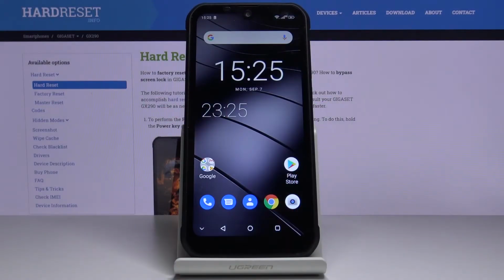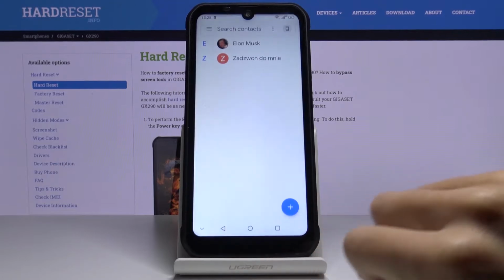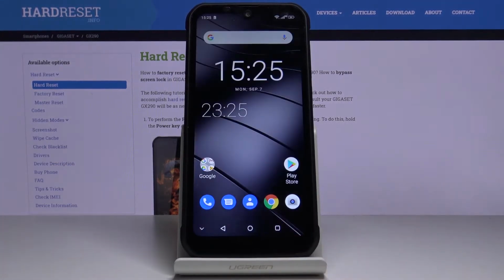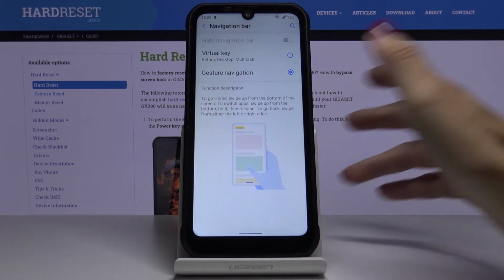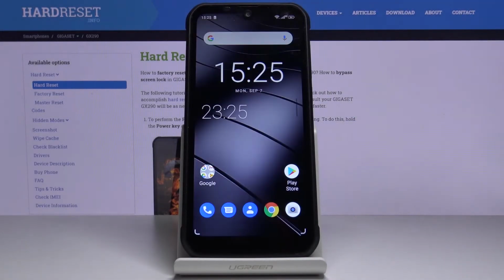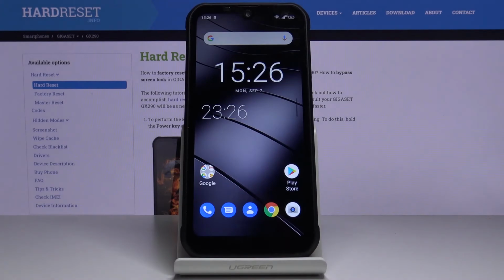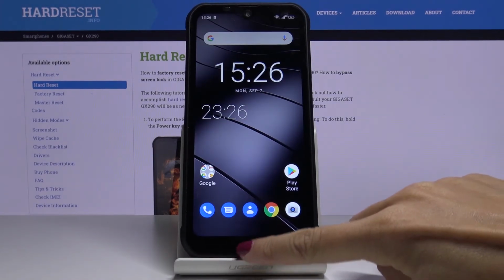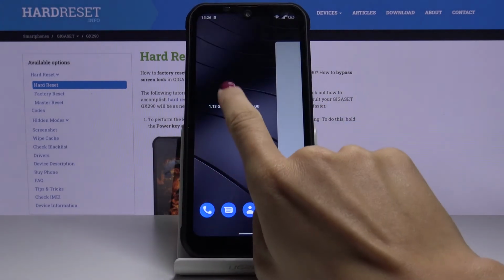How to Change Navigation Bar on GIGASET GX290 – Manage Navigation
Do you know how to style the navigation bar? Would you like to introduce soma changes to the current navigation type on your GIGASET GX290 device? Come along with related instructions to easily access navigation bar settings to switch between beautiful navigation designs. Apart from this, learn how to set up navigation gestures on your GIGASET GX290 device.
How to set up classic buttons on GIGASET GX290? How to set up swipe gestures on GIGASET GX290? How to use swipe gestures on GIGASET GX290? How to set up navigation gestures?